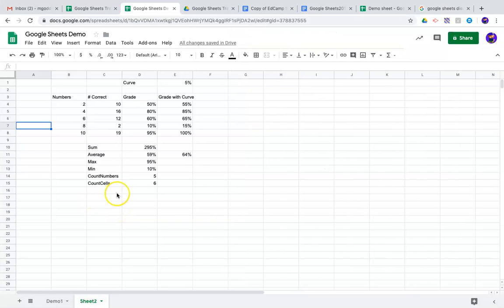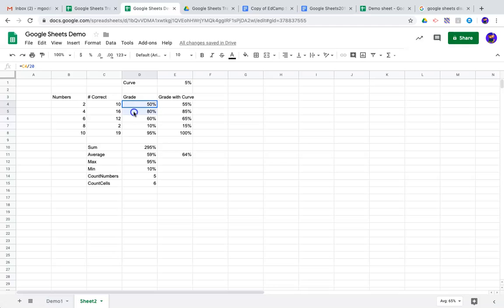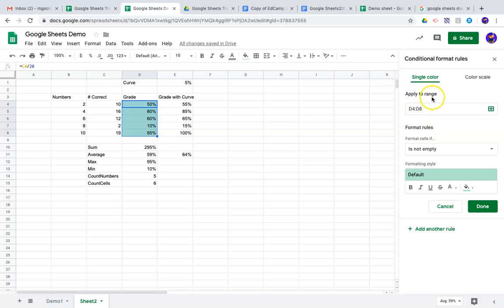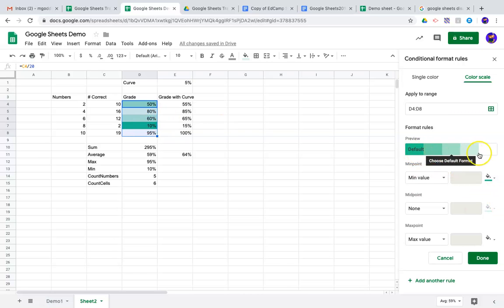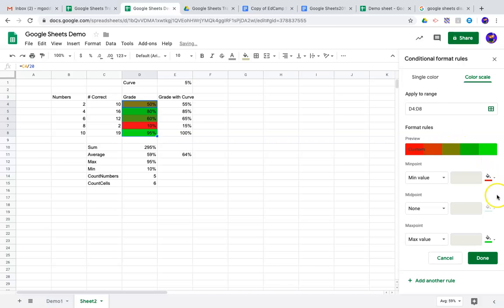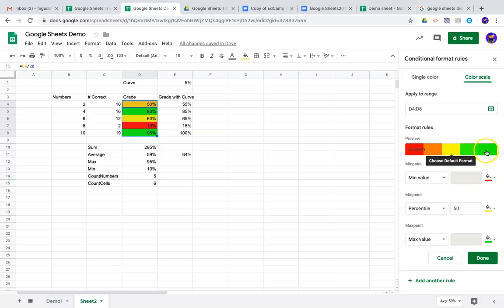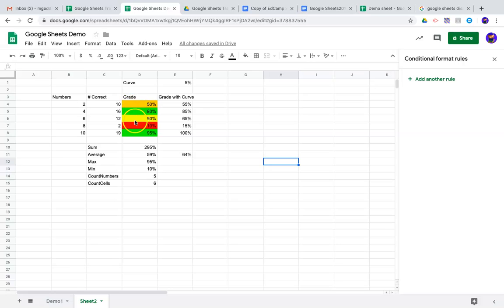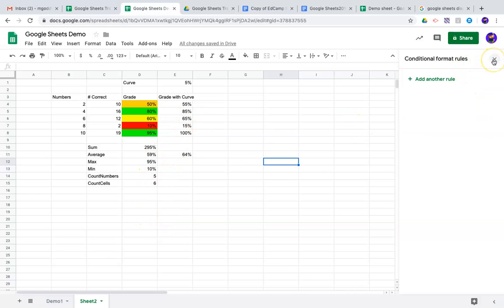Google Sheets 8 - Conditional Formatting